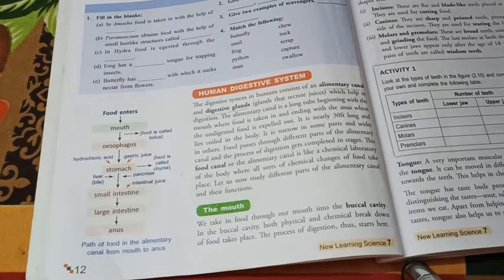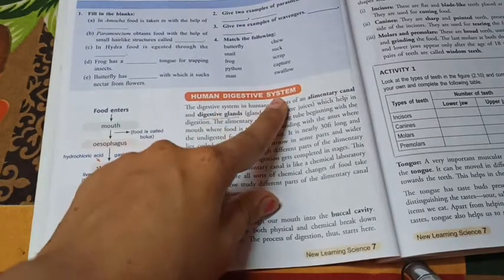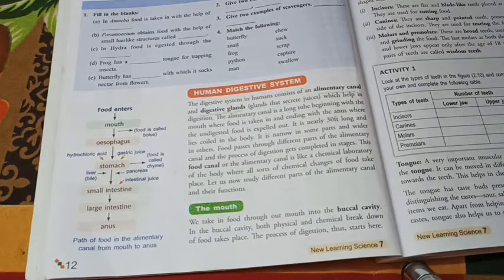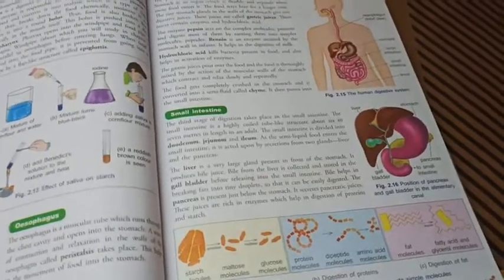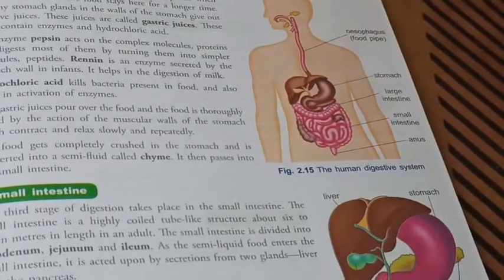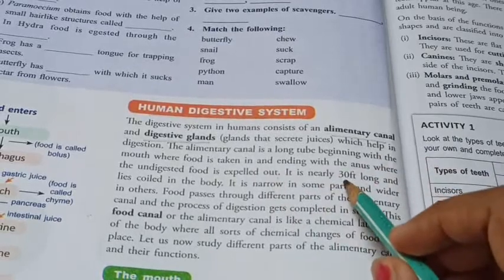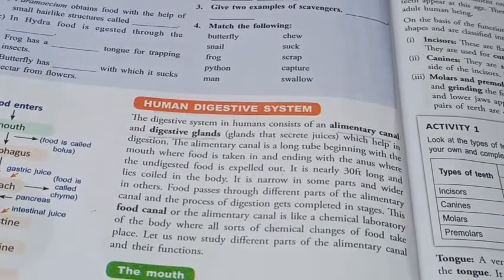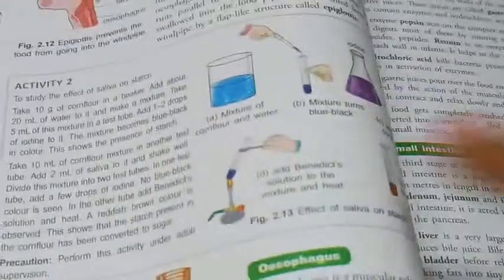Nutrition in animals (Part-2)